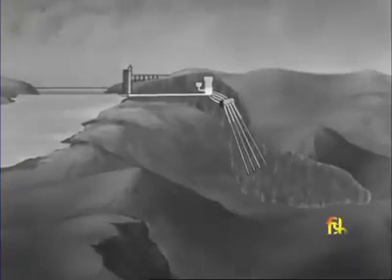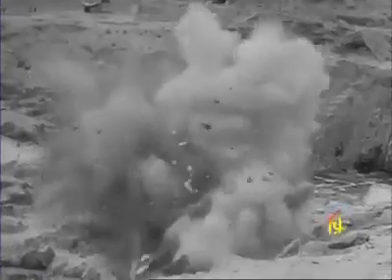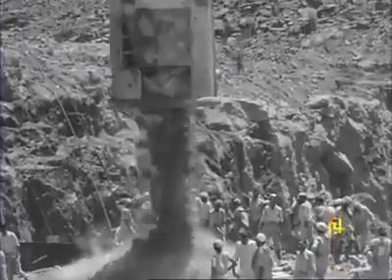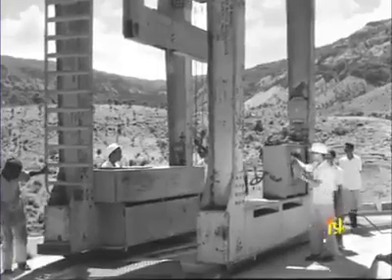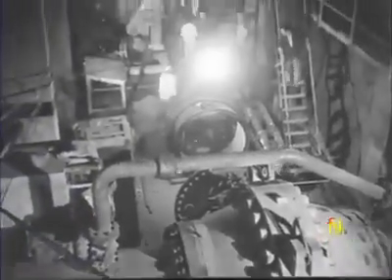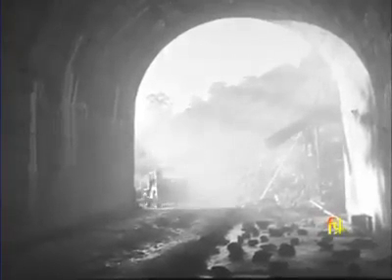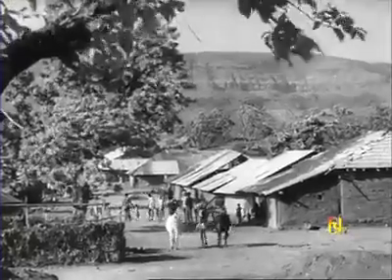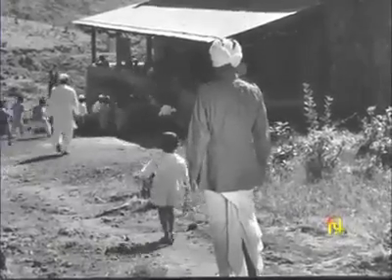कोयना प्रकल्प कसा तयार केला? कोयना प्रकल्प पूर्ण माहिती/